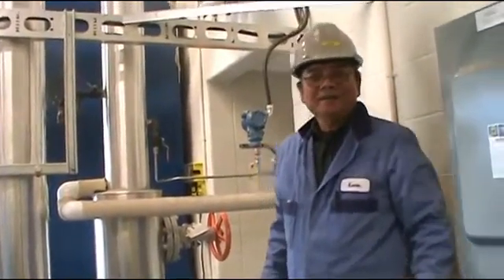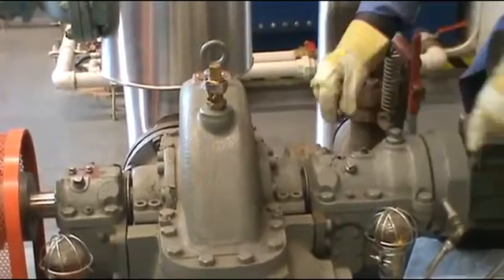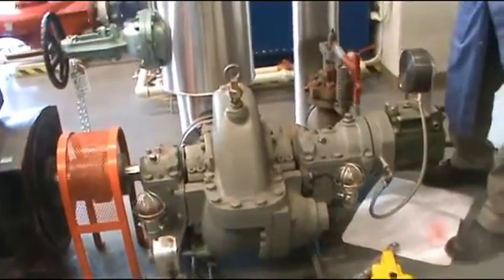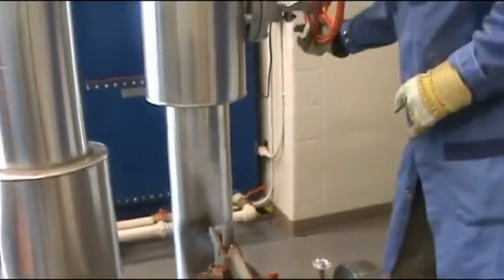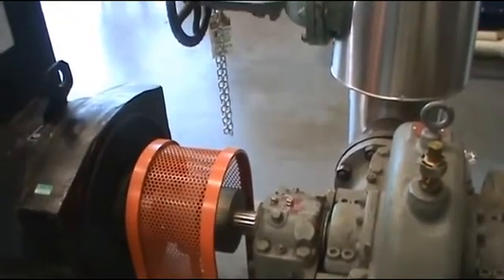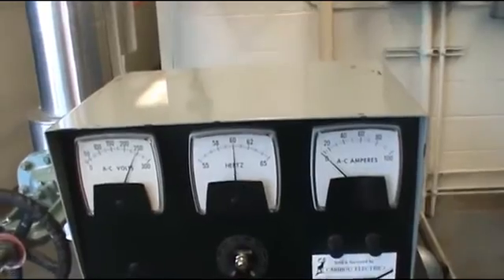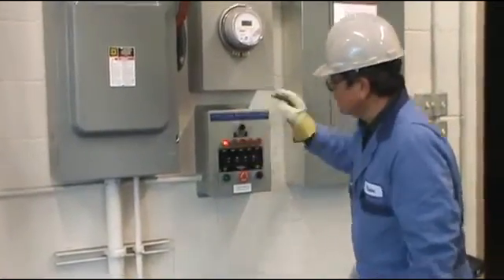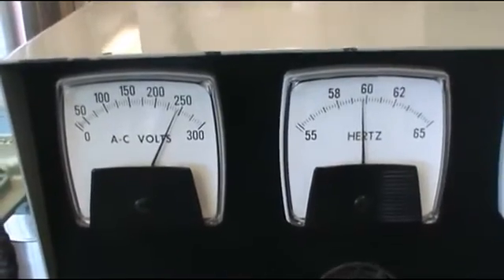Steam Turbine Start Up training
Steam Turbine
Start Up training